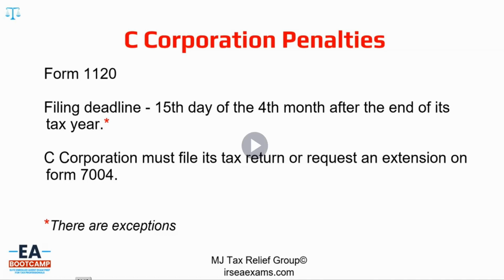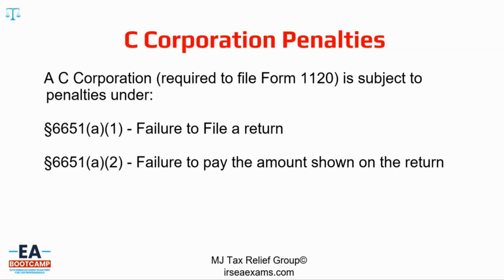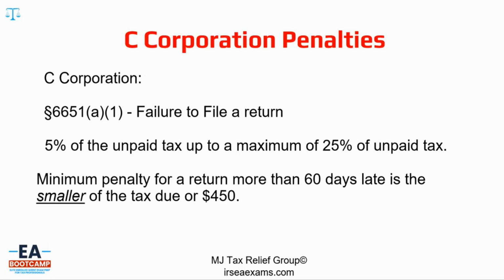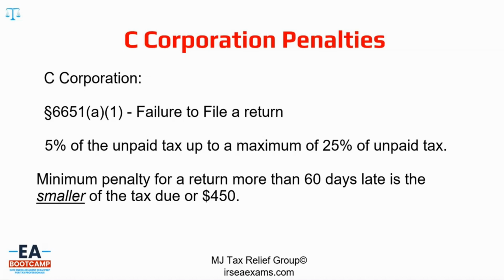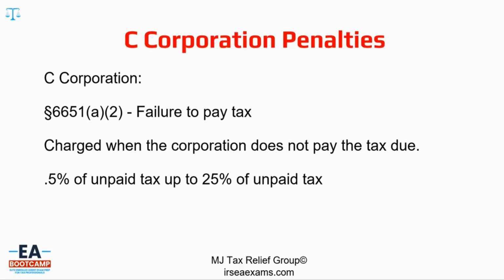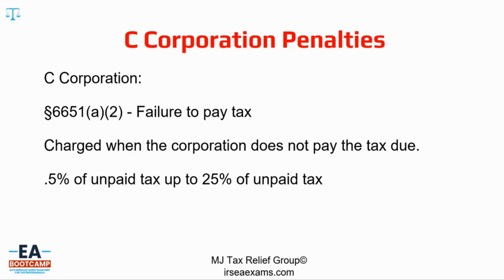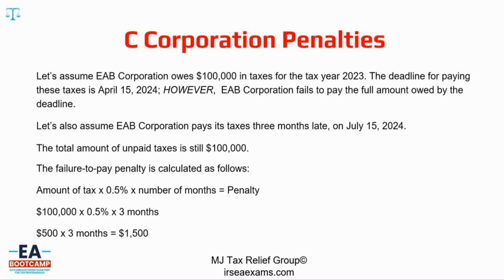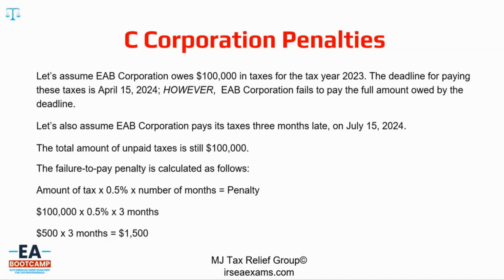Paying the Price | C Corp Penalties & Calculations | Week 2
Learn how to calculate C Corp Penalties to pass the EA Exam.
Join our FB Group for a replay of the full MasterClass.

Melina Tolbert is a tax relief expert and the CEO of MJ Tax Relief Group, a firm that provides immediate and ethical tax solutions for business owners with IRS problems over $50,000. She is also an Enrolled Agent (EA) authorized by the Internal Revenue Service to represent taxpayers in audits, collections, and appeals. With over 18 years of experience in the tax industry, she has successfully resolved tax lien and IRS issues for thousands of clients, using her skills in tax law, and tax dispute resolution.